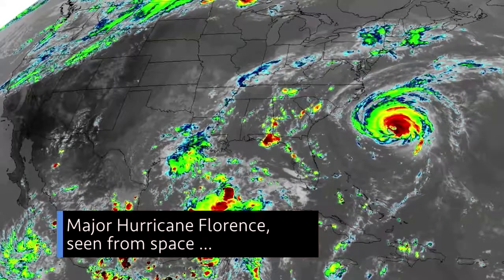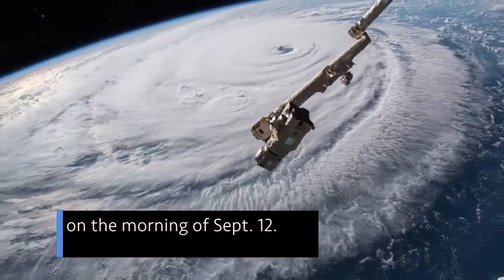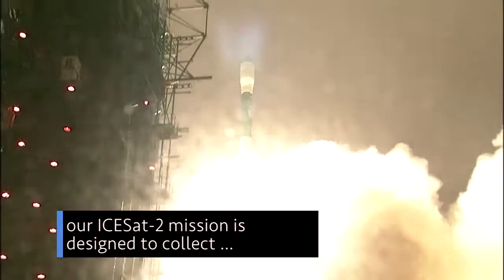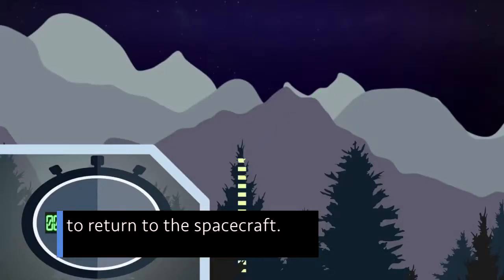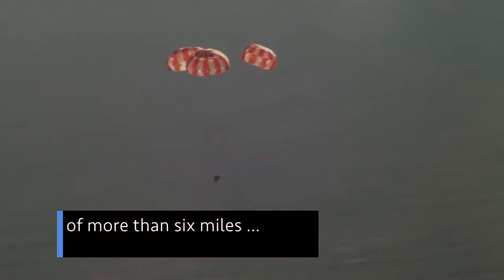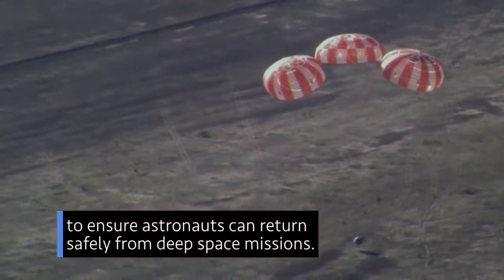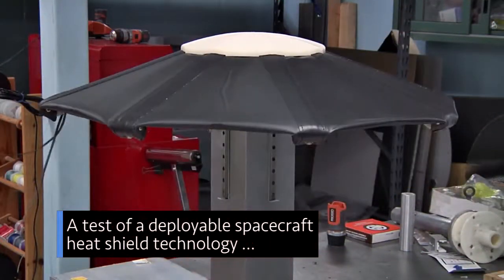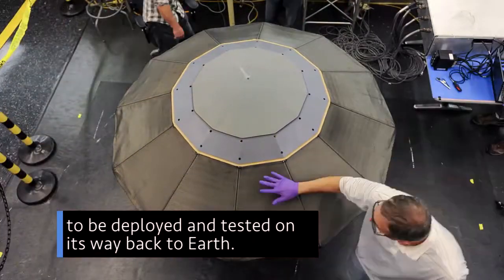This Week @NASA, September 15, 2018